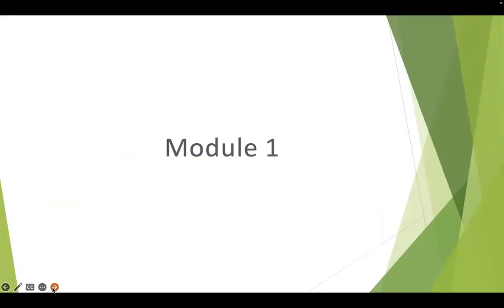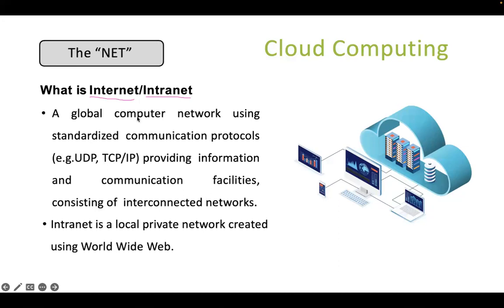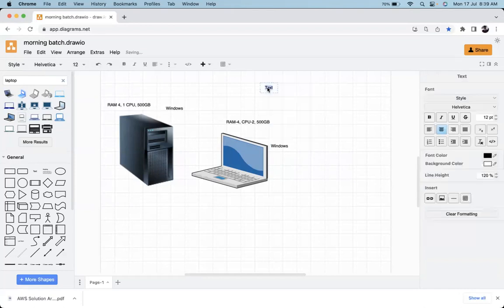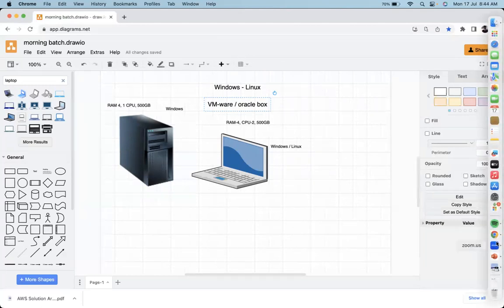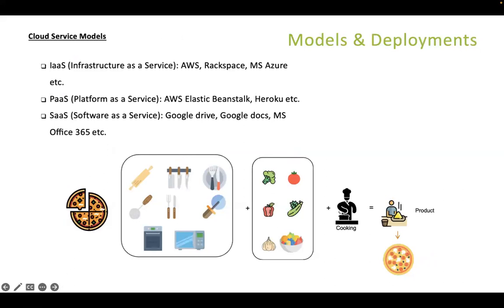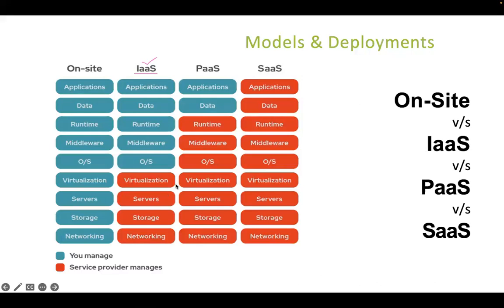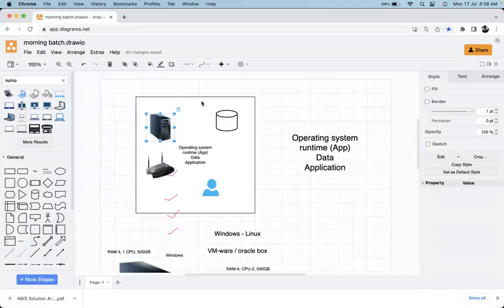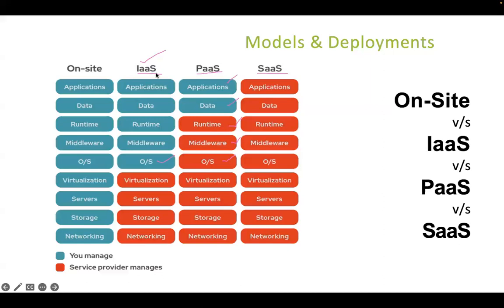Introduction to AWS Solution Architect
AWS Solution Architect Day 1 Batch 156